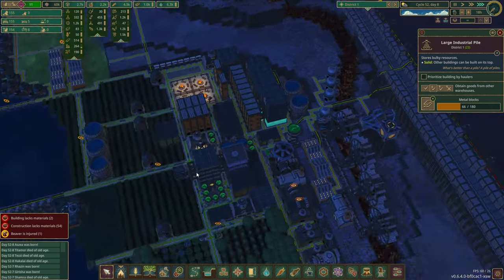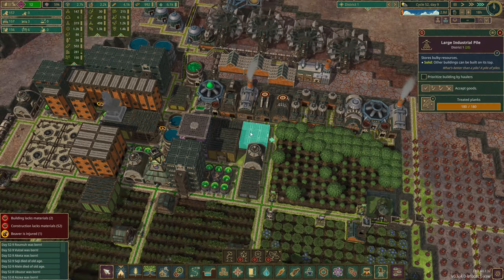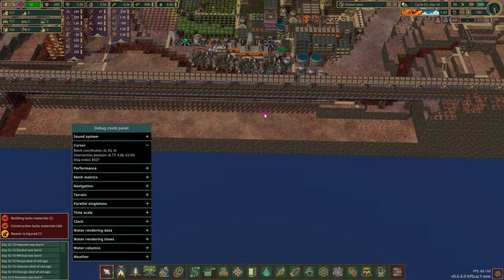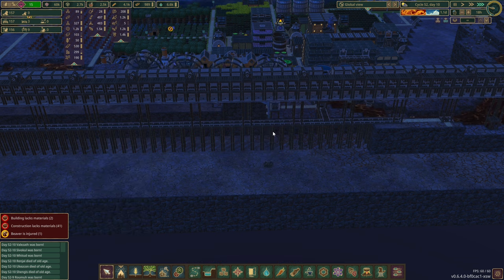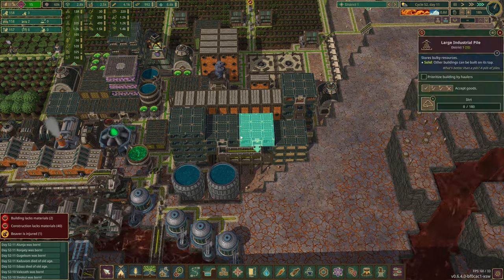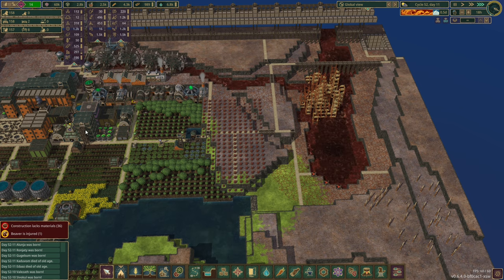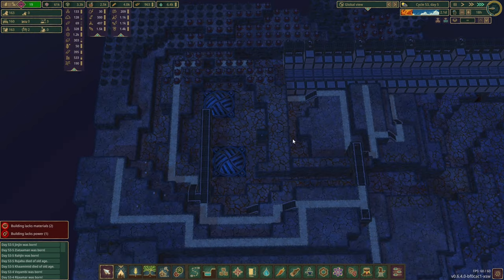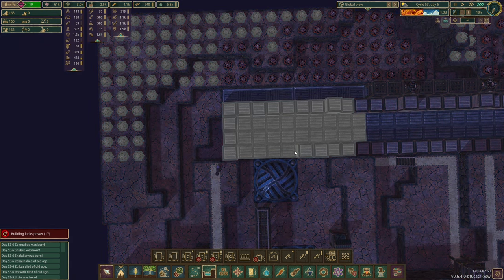Timberborn Update 6 - Will The Bad Water Aqueduct Actually Work?